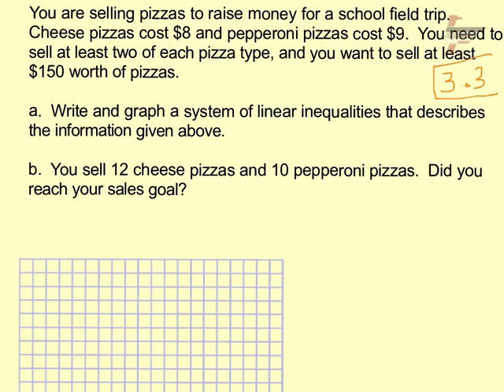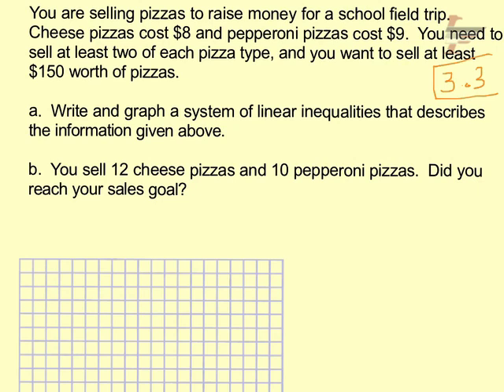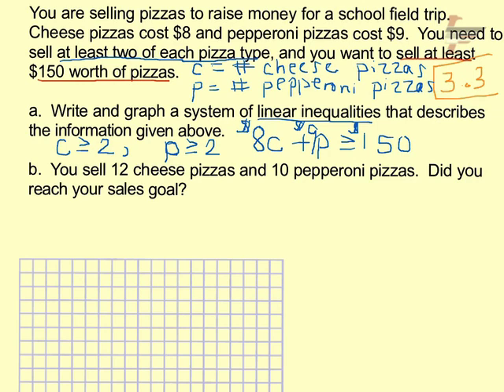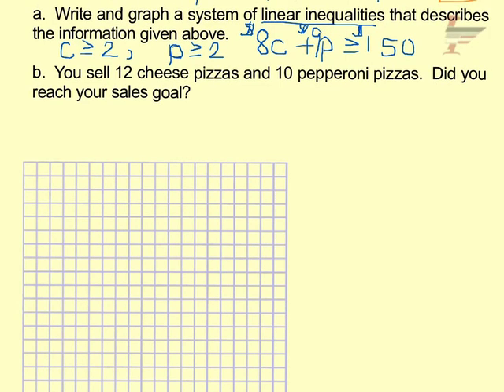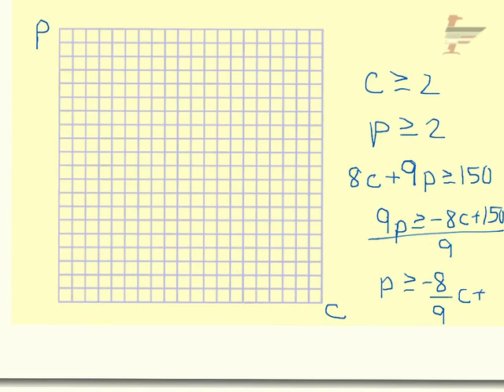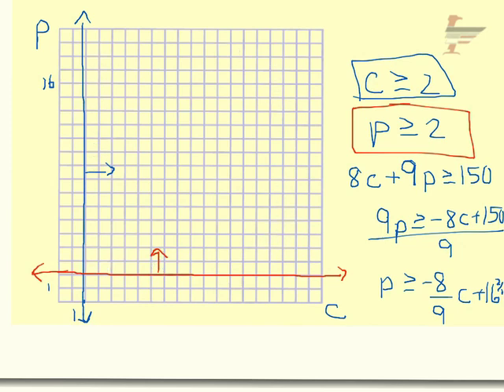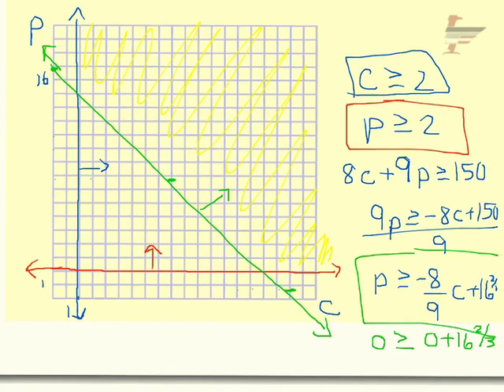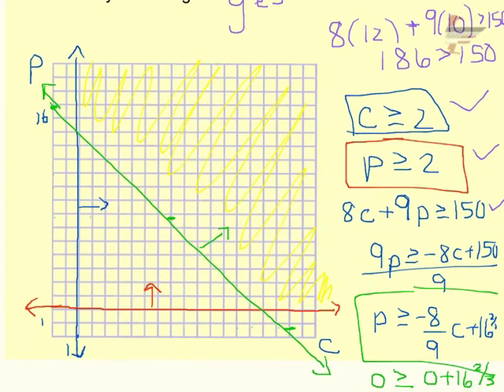3 3 Applications to Systems of Inequalities